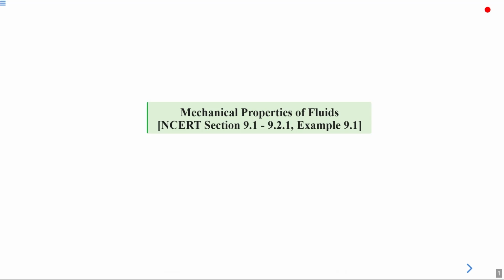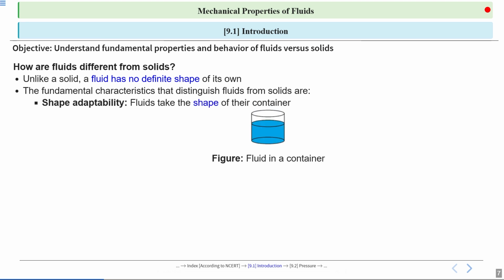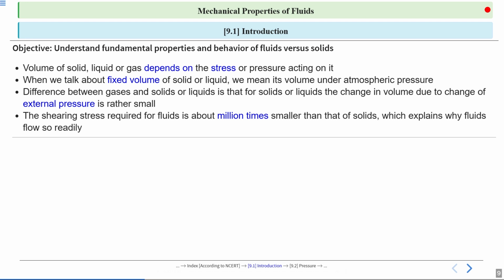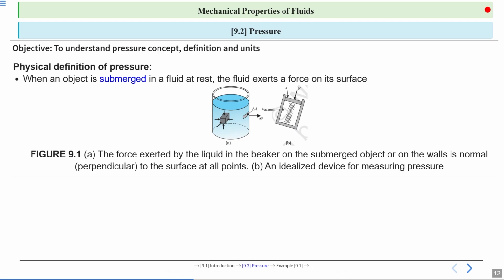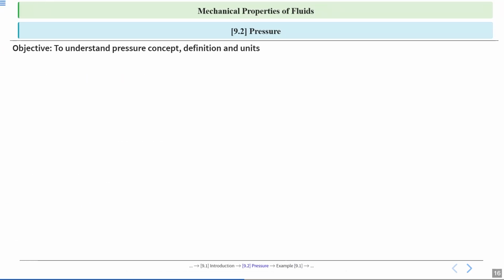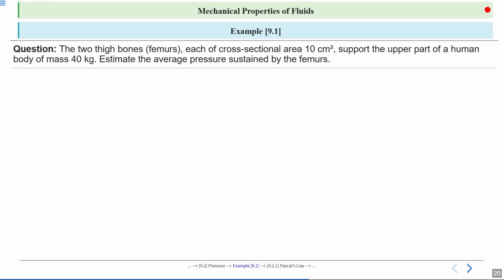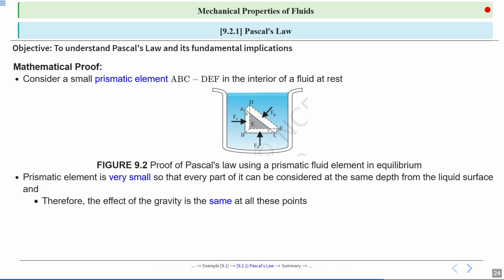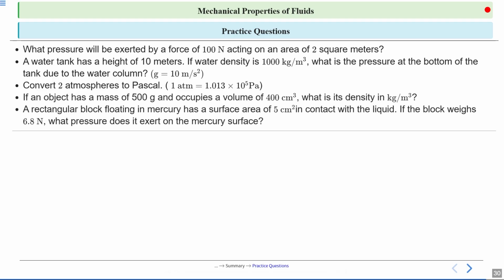Mechanical Properties of Fluids[NCERT...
Title:
Subject: Mathematics
Programme Name:Mechanical Properties of Solids
Course Name: Engineering

📡 Key Features:
Syllabus-based Content